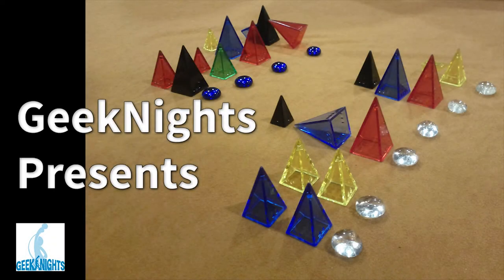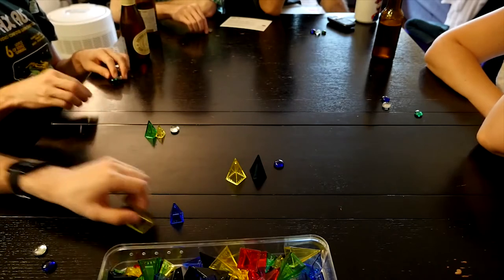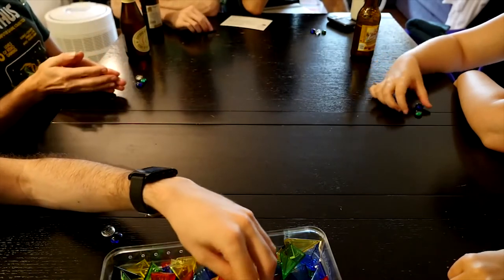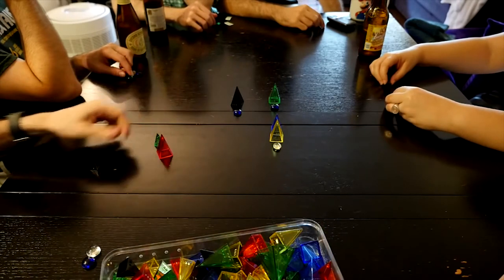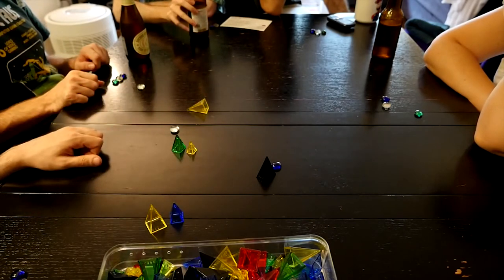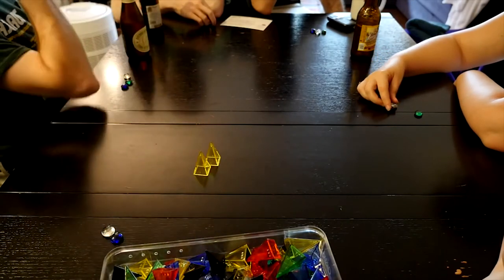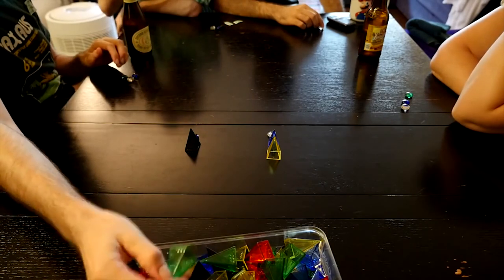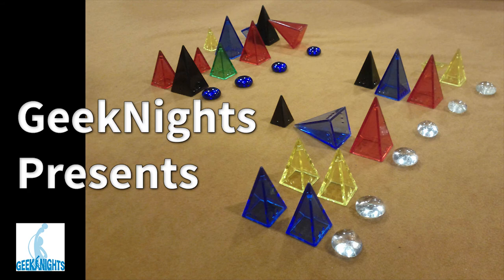Zendo (original) - GeekNights Presents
Tonight on GeekNights, we consider the delightful Zendo (2001 editiion). The most efficient way to purchase it is via multiple copies of Ice Dice. It's quite a game, and it's recently been re-released with a more generic theme and its own specific pieces.